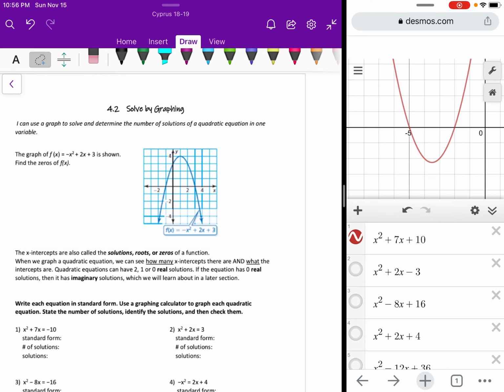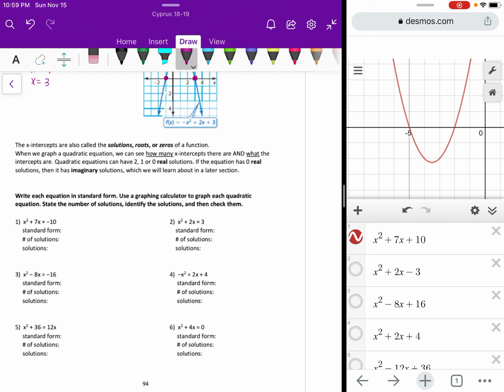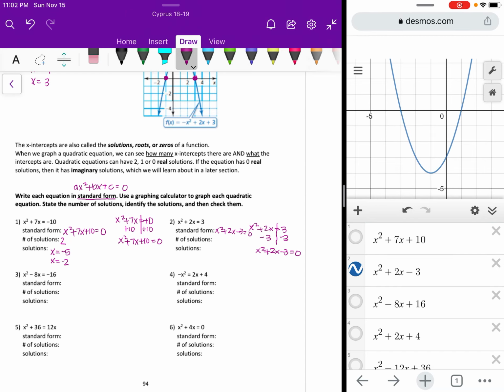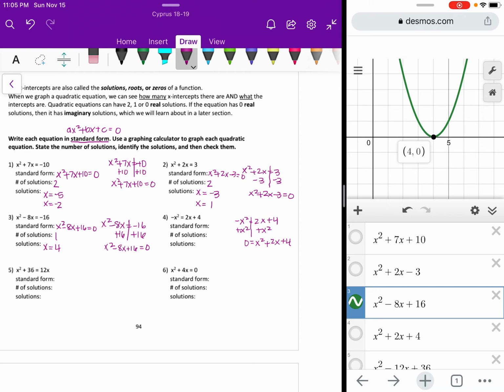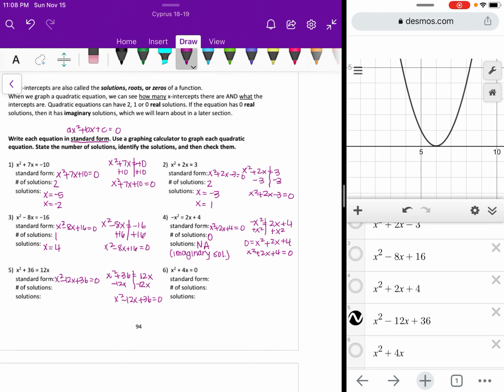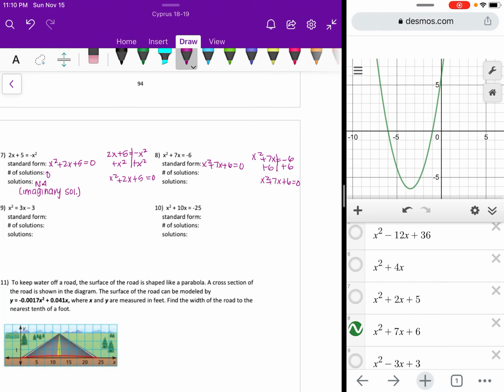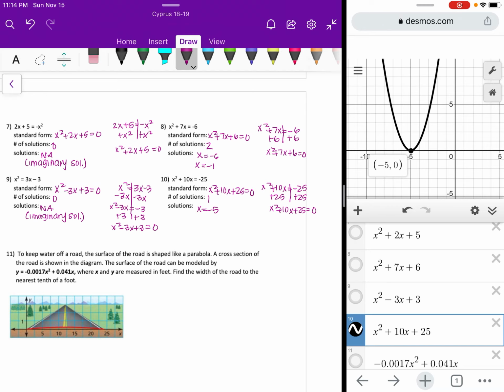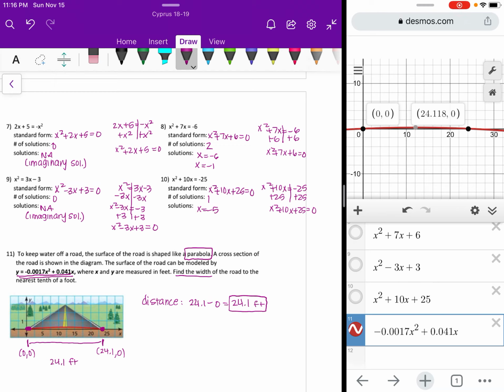4.2 Video Notes